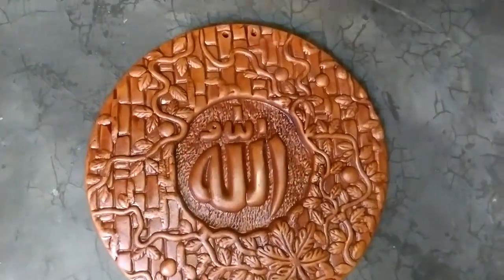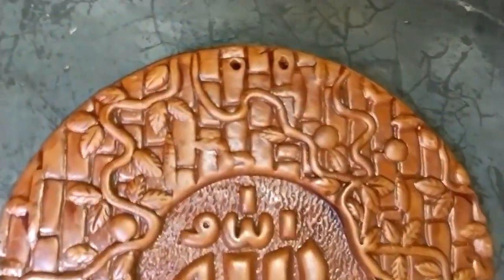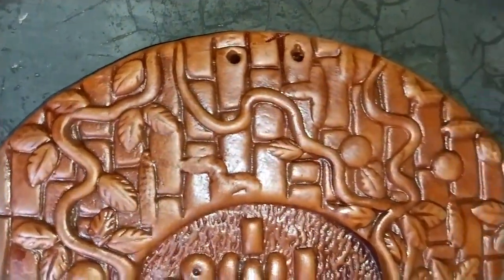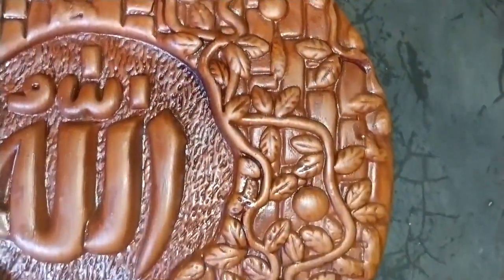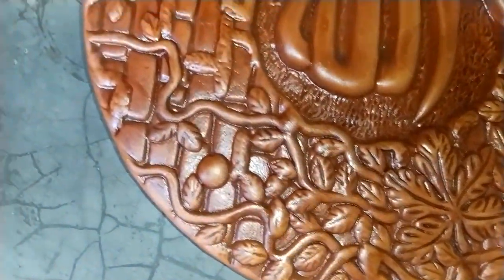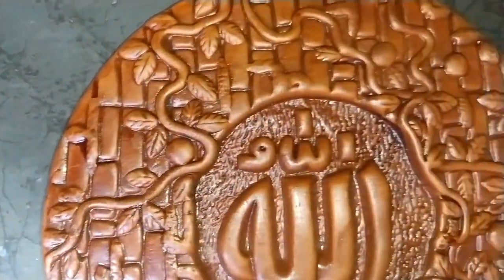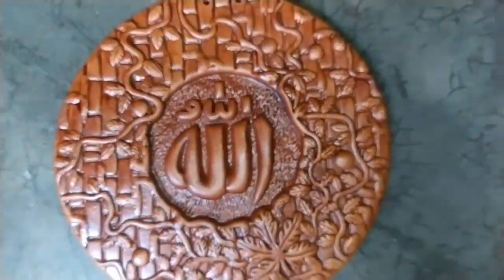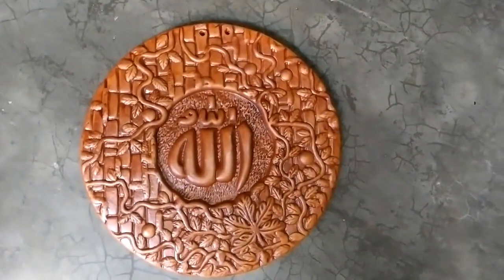Round Shape Allahu Clay Made Terracotta Wallmate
The Round Shape Allahu Clay Made Terracotta Wallmate is a captivating and spiritually inspired piece of art that combines the beauty of traditional craftsmanship with cultural significance. This handcrafted wall hanging is carefully moulded from terracotta clay, a natural material known for its earthy warmth and rustic charm.
Key features of the Round Shape Allahu Clay Made Terracotta Wallmate include:
Round Shape: The wallmate features a classic round shape, symbolizing unity and eternity. This design choice creates a harmonious and balanced aesthetic that complements various interior styles.
Material: Crafted from terracotta clay, this piece embodies the essence of traditional craftsmanship. Terracotta, known for its natural, unglazed finish, adds a touch of authenticity and rustic appeal to any living space.
Allahu Calligraphy: The centrepiece of this wallmate is the elegantly sculpted Arabic calligraphy of "Allahu," which means "Allah" in Arabic. This religious inscription carries deep spiritual significance and serves as a reminder of faith and devotion.
Handcrafted: Each wallmate is meticulously handcrafted by skilled artisans. This handmade quality ensures that no two pieces are exactly alike, adding uniqueness and character to your decor.
Versatile Display: The Round Shape Allahu Clay Made Terracotta Wallmate is designed for easy wall mounting. It comes with a built-in hanging mechanism, making it simple to display in your home, office, or any space where you seek to infuse a sense of spirituality and culture.
Decorative and Meaningful: Beyond its aesthetic appeal, this wallmate carries a profound message of faith and devotion. It serves as a beautiful and meaningful decorative piece that can inspire a sense of peace and spirituality in your surroundings. Cultural Significance: This wallmate is not only a decorative element but also a cultural and religious symbol. It reflects the rich artistic heritage of the Islamic world, making it a thoughtful gift or a cherished addition to your decor.
Length - 8 cm Width - 8 cm Height - 1 cm Weight - .600 kg

রাউন্ড শেপ আল্লাহু ক্লে মেড টেরাকোটা ওয়ালমেট একটি চিত্তাকর্ষক এবং আধ্যাত্মিকভাবে অনুপ্রাণিত শিল্প যা ঐতিহ্যগত কারুশিল্পের সৌন্দর্যকে সাংস্কৃতিক তাত্পর্যের সাথে একত্রিত করে। এই হস্তশিল্পের দেয়াল ঝুলানো পোড়ামাটির কাদামাটি থেকে সাবধানে ঢালাই করা হয়েছে, এটি একটি প্রাকৃতিক উপাদান যা এর মাটির উষ্ণতা এবং দেহাতি আকর্ষণের জন্য পরিচিত।
গোলাকার আকৃতির আল্লাহু ক্লে মেড টেরাকোটা ওয়ালমেটের মূল বৈশিষ্ট্যগুলির মধ্যে রয়েছে:
গোলাকার আকৃতি: ওয়ালমেট একটি ক্লাসিক বৃত্তাকার আকৃতি বৈশিষ্ট্য, ঐক্য এবং অনন্ততা প্রতীক। এই নকশা পছন্দ একটি সুরেলা এবং সুষম নান্দনিক তৈরি করে যা বিভিন্ন অভ্যন্তরীণ শৈলীকে পরিপূরক করে।
উপাদান: পোড়ামাটির কাদামাটি থেকে তৈরি, এই অংশটি ঐতিহ্যবাহী কারুশিল্পের সারাংশকে মূর্ত করে। টেরাকোটা, তার প্রাকৃতিক, অনগ্ধ ফিনিশের জন্য পরিচিত, যেকোন বাসস্থানে প্রামাণিকতা এবং দেহাতি আবেদনের ছোঁয়া যোগ করে।
আল্লাহু ক্যালিগ্রাফি: এই ওয়ালমেটটির কেন্দ্রবিন্দু হল "আল্লাহু" এর মার্জিতভাবে ভাস্কর্য আরবি ক্যালিগ্রাফি, যার আরবি অর্থ "আল্লাহ"। এই ধর্মীয় শিলালিপি গভীর আধ্যাত্মিক তাৎপর্য বহন করে এবং বিশ্বাস ও ভক্তির অনুস্মারক হিসেবে কাজ করে।
হস্তনির্মিত: প্রতিটি ওয়ালমেট দক্ষ কারিগরদের দ্বারা যত্ন সহকারে হস্তশিল্প করা হয়। এই হস্তনির্মিত গুণমান নিশ্চিত করে যে কোন দুটি টুকরা একেবারে একরকম নয়, আপনার সাজসজ্জাতে অনন্যতা এবং চরিত্র যোগ করে।
বহুমুখী প্রদর্শন: গোলাকার আকৃতির আল্লাহু মাটির তৈরি পোড়ামাটির ওয়ালমেটটি সহজে দেয়াল মাউন্ট করার জন্য ডিজাইন করা হয়েছে। এটি একটি অন্তর্নির্মিত ঝুলন্ত পদ্ধতির সাথে আসে, এটিকে আপনার বাড়িতে, অফিসে বা যেকোনো স্থান যেখানে আপনি আধ্যাত্মিকতা এবং সংস্কৃতির অনুভূতি জাগিয়ে তুলতে চান সেখানে প্রদর্শন করা সহজ করে তোলে।
আলংকারিক এবং অর্থপূর্ণ: এর নান্দনিক আবেদনের বাইরে, এই ওয়ালমেট বিশ্বাস এবং ভক্তির গভীর বার্তা বহন করে। এটি একটি সুন্দর এবং অর্থপূর্ণ আলংকারিক অংশ হিসাবে কাজ করে যা আপনার আশেপাশের শান্তি এবং আধ্যাত্মিকতার অনুভূতিকে অনুপ্রাণিত করতে পারে।
দৈর্ঘ্য - ৮ সেমি প্রস্থ - ৮ সেমি উচ্চতা - ১ সেমি ওজন - .৬০০ কেজি
OMSS shop is one of the newest online shops in Bangladesh. We deliver our products all over the country.